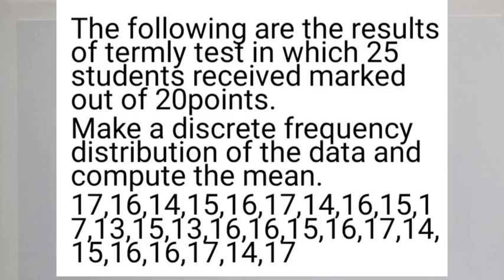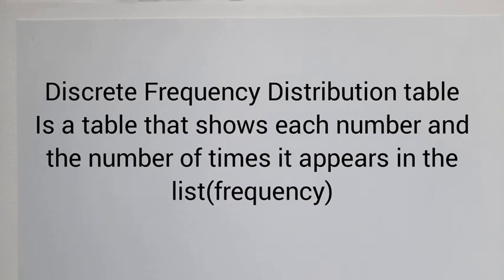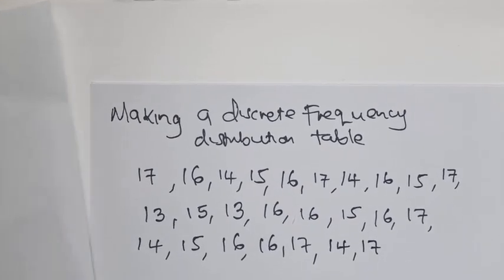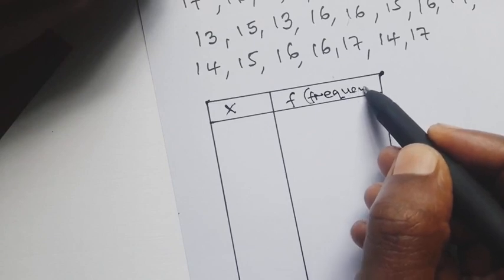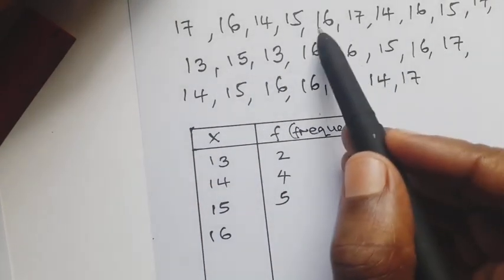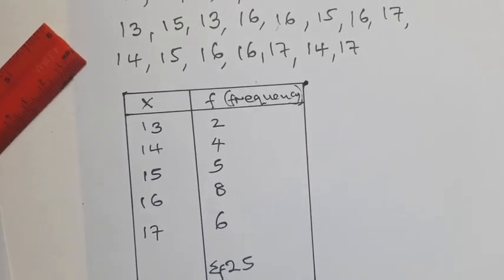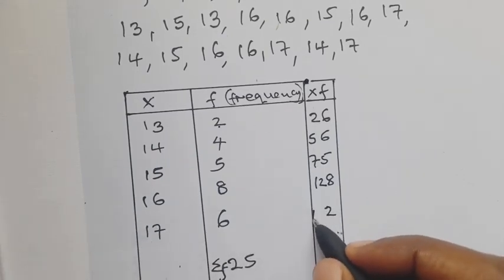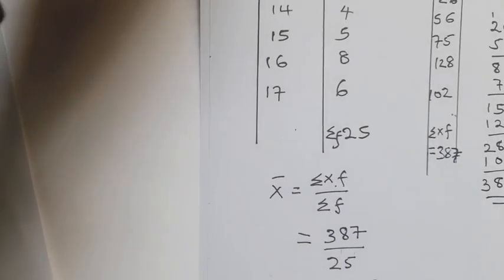How to make a discrete Frequency Distribution table and calculate the Mean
To create  a discrete frequency distribution table:
Check data and count how many times the numbers in the list appear.Number of times become the frequencies.
Generate columns for the "x" values,their respective frequencies and get their products ( xf)
Mean will therefore be calculated as summation of  ( xf) divided by  total frequency( summation of frequencg)